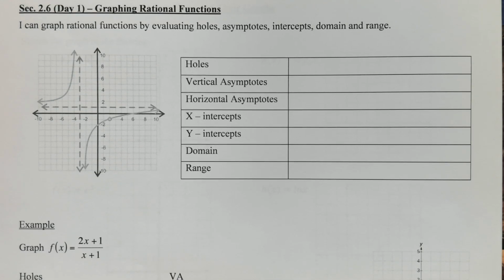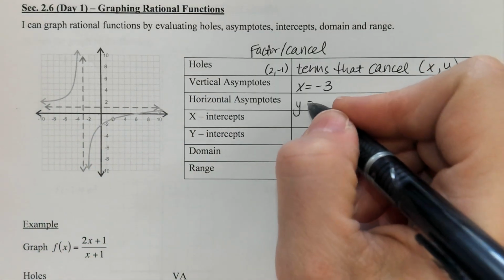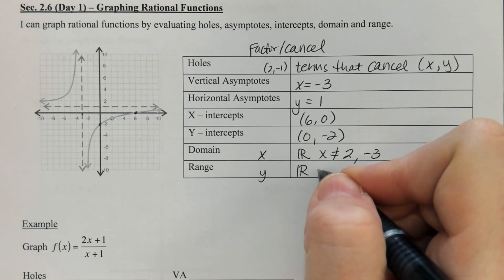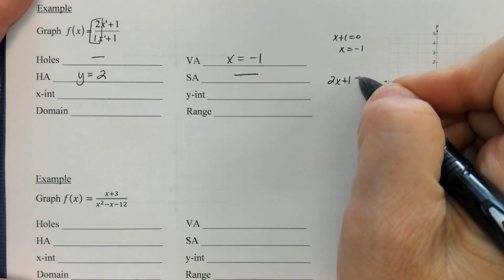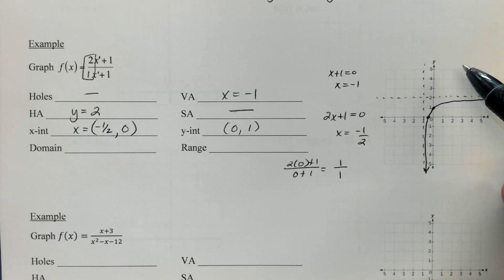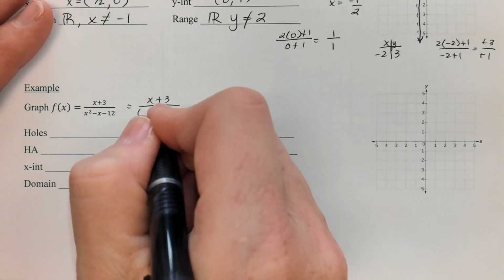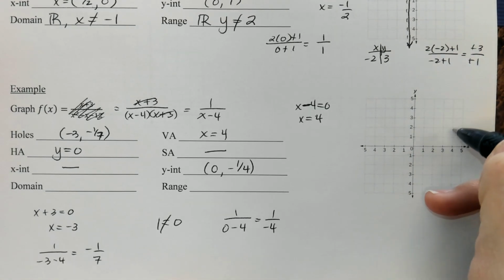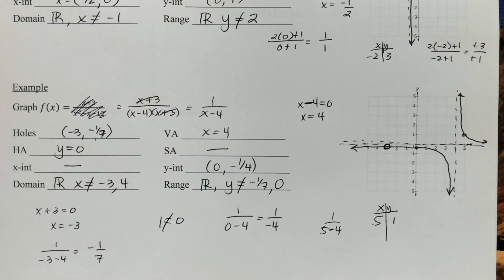Sec. 2.6 (Day 1)